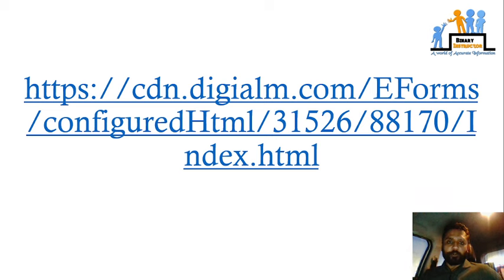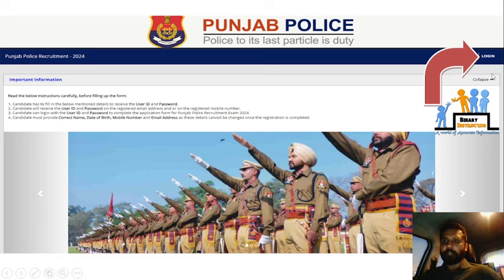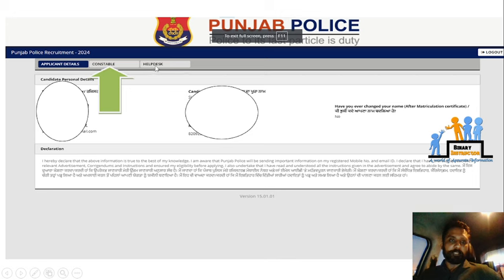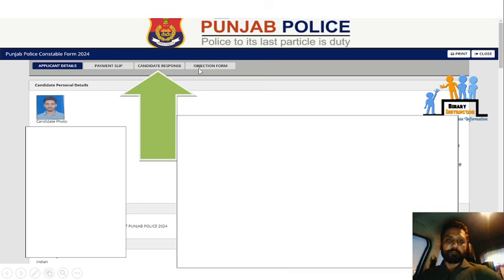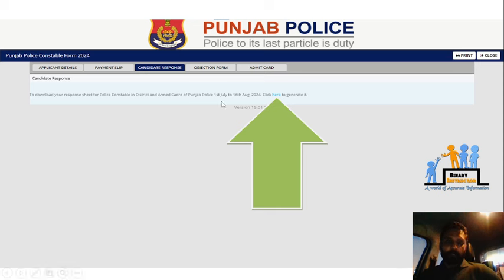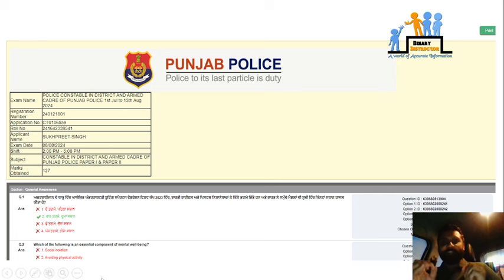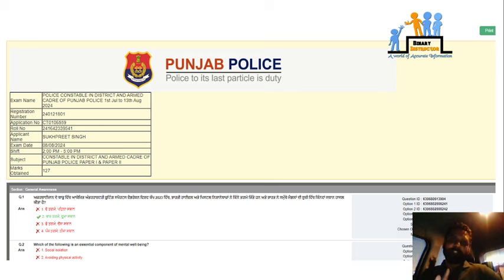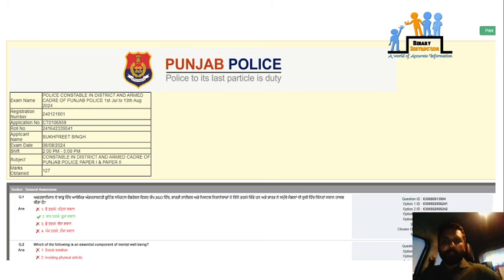How to Download Punjab Police Constable 2024 Answer Key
Link to download Answer Key

  / binary.instructor